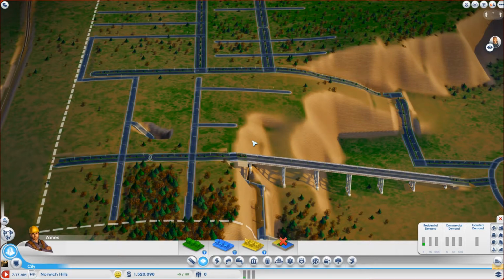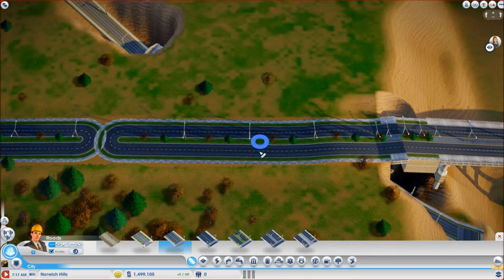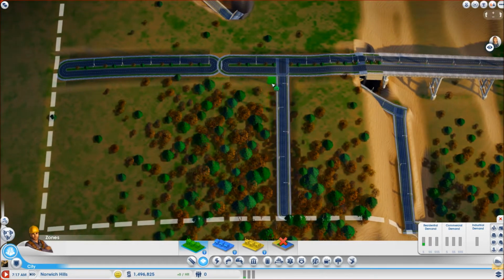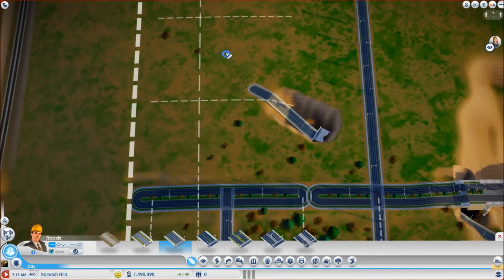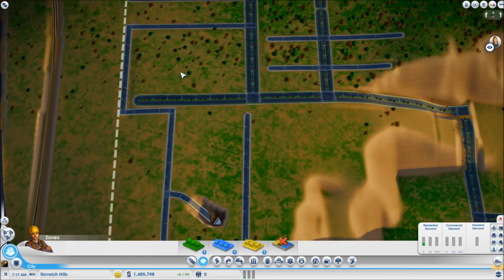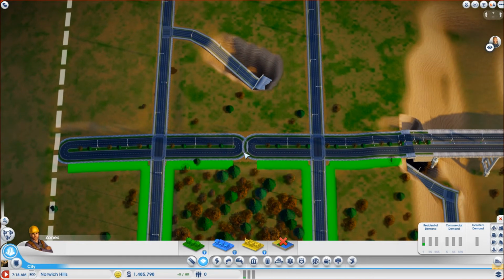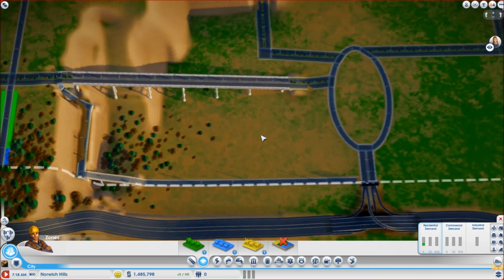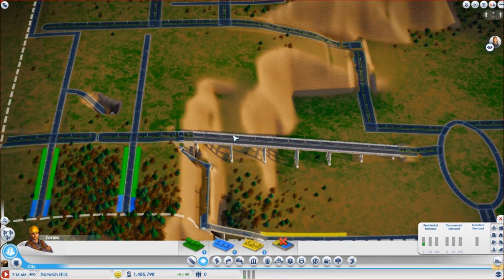SimCity planning tutorial #3 RCI Zone planning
This is the third part of my planning tutorial for SimCIty. RCI Zone planning.

After planning tutorials I will move on to actual building tutorials containing power, water, sewage, services. After that I will make specialization tutorials and end game tutorials.